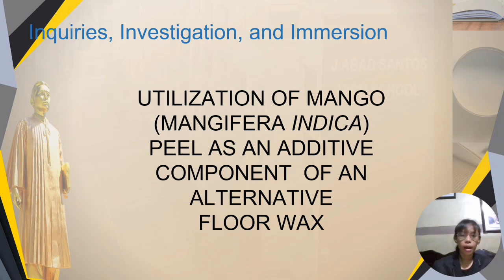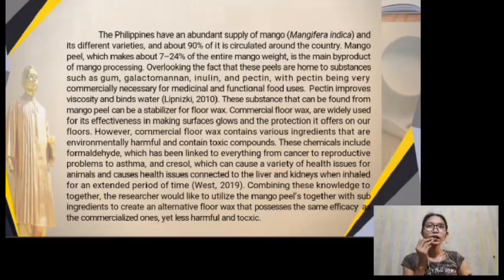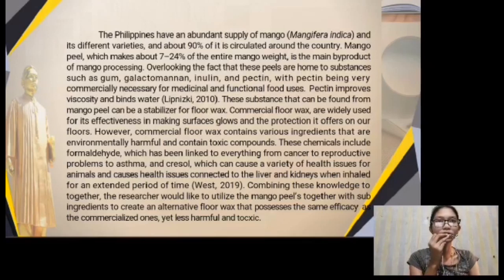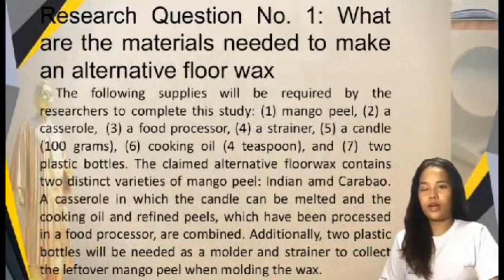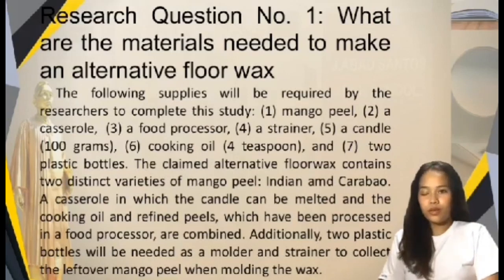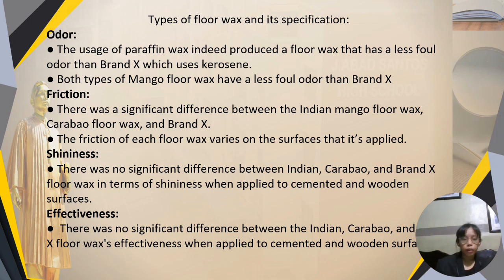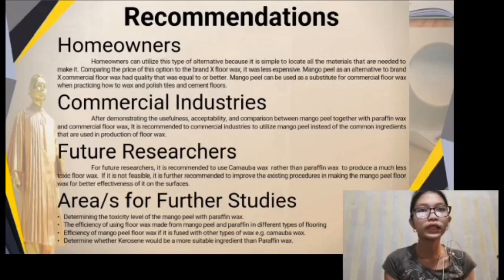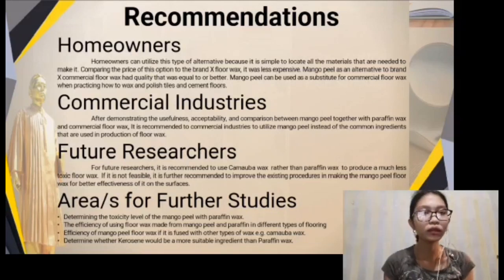UTILIZATION OF MANGO (MANGIFERA INDICA) PEEL AS AN ADDITIVE COMPONENT OF AN ALTERNATIVEFLOOR WAX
Abstract:
Floor wax polishes floors, providing a glossy sheen, protection against
scratches, and abrasion resistance on various surfaces like wood, vinyl, ceramic,
porcelain, and natural stone. However, some components of commercial floor wax
contain hazardous chemicals and can damage the environment. Among these
chemicals are: (1) cresol, which causes health related issues connected to the liver and
kidneys when inhaled for a long period of time and can cause a myriad of health issues
for animals; and (2) formaldehyde, which has been related to everything from cancer to
reproductive issues to asthma (West, 2019). To alleviate all these aftermaths, the
researcher decided to conduct a study where alternatives were used instead of the
synthetic materials used in commercial floor waxes. The researchers have employed
paraffin wax as one of the alternative ingredients. Paraffin wax is a soft, colorless
substance that is the output of distilling petroleum, coal, or oil shale and consists of a
mixture of hydrocarbon molecules. It is widely used in the cosmetics industry.Paraffin
wax is used in spas and salons for skin-softening procedures, providing a supple, silky
sensation. It's suitable for indoor use and has a less foul odor than commercial floor
wax. The primary research methodologies used in this study include survey,
observation, and comparison experiments. In order to determine which product is of
higher quality, data from Brand X was compared to test results obtained from our trial.
The objective of the researcher's experiment was to produce data that could be
compared for product effectiveness, odor, friction, and shine. The mango peel floor wax
has an equivalent amount of shininess to the brand X but has less friction than the
brand X. The mango peel floor wax's odor is also not as strong as Brand X's. According
to the study's findings, mango peel with paraffin wax is comparable to commercial floor
wax and may be a viable substitute in terms of cost, benefits, acceptability, and efficacy
when used as a flooring material for concrete and wood. The researchers advise using
the mango peel with paraffin wax attributes and working to improve them for higher
quality, effectiveness, and acceptance. They also advise conducting additional research
to find other elements that could boost the product's efficacy and lower its cost.

Researchers:

Asidera, Michelle
Baldo, Ella Reina Isabella C.
Iman, Jovelle P.
Jardin, Jessalyn C.